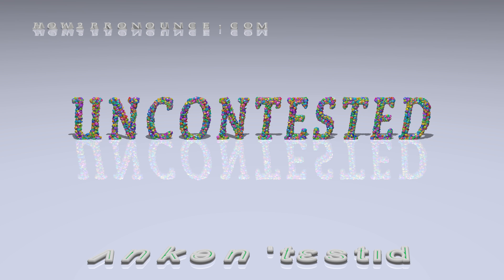uncontested - pronunciation + Examples in sentences and phrases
This is the pronunciation of uncontested in British English + a few examples of its pronunciation in phrases and sentences.